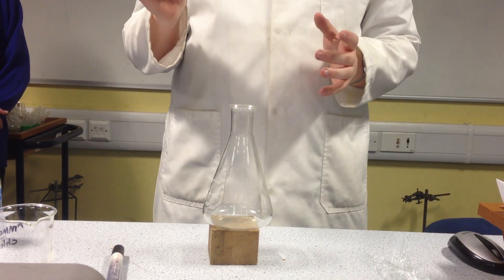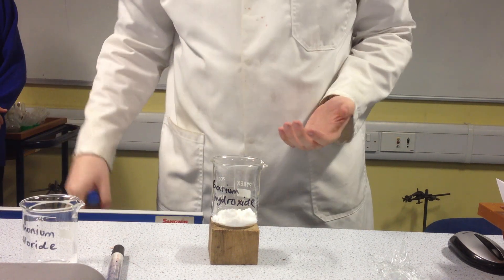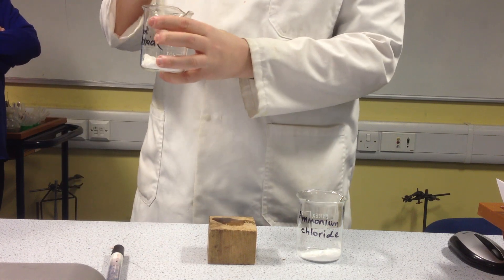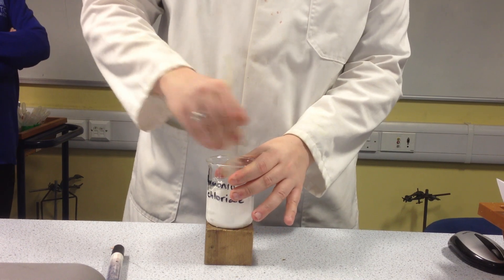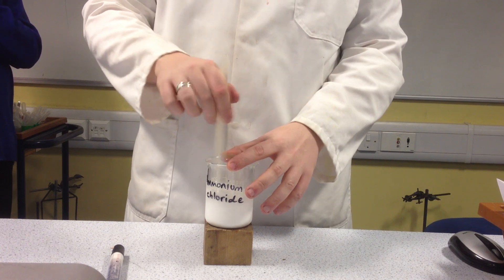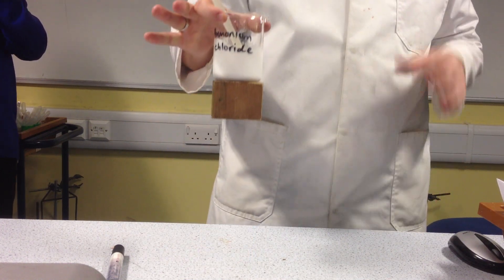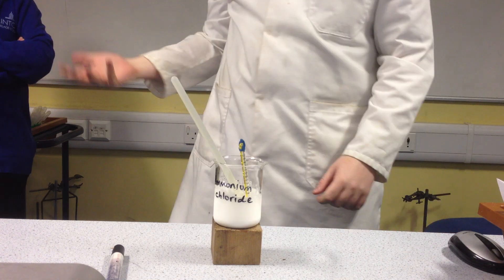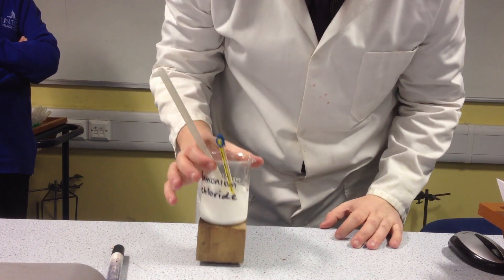Endothermic reaction: very, VERY cool.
You see that pun in the video title? See it? I'm not even sorry. Not even a little bit.

Mr Bell manages to pull off the impossible here, as a demonstration devoid of any fire or explosion still manages to draw appreciative gasps from the crowd. (as well as marginally accurate answers to his questions). The reaction between ammonium chloride and barium hydroxide is endothermic, and cools down the wet wooden block beneath the beaker enough to freeze the water, sticking the beaker to the wooden block.

As well as this excitement, the video also contains Mr Bell managing to burn his nostrils out with ammonia and then accidentally insinuate that one of his class may have wet themselves. It's all in a day's work.

P.s. Bonus points for saying nice things about Mr Bell's new glasses.